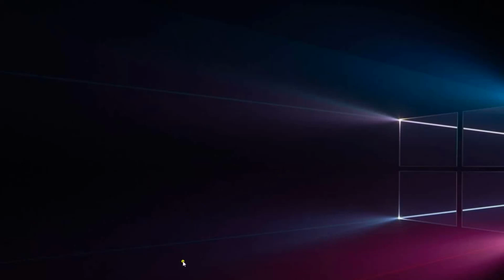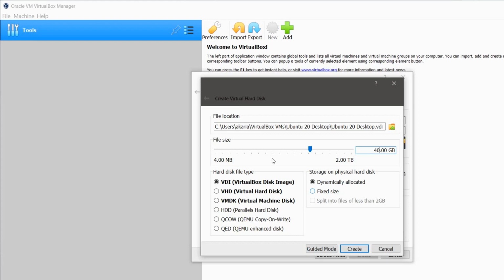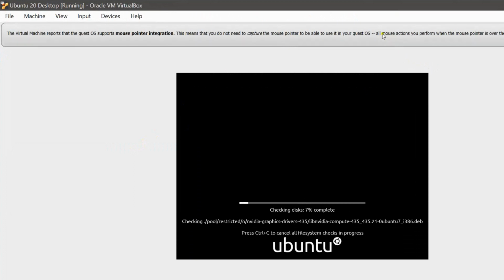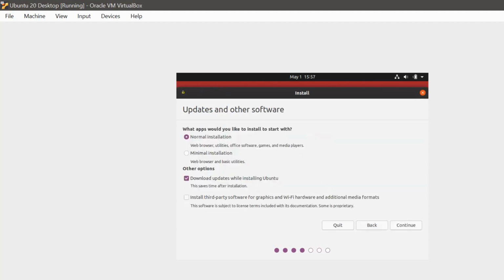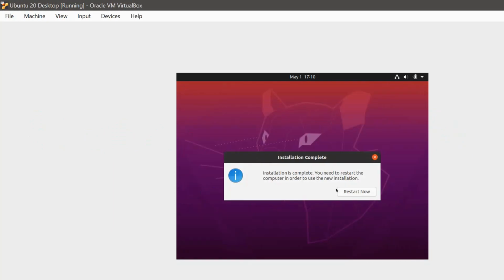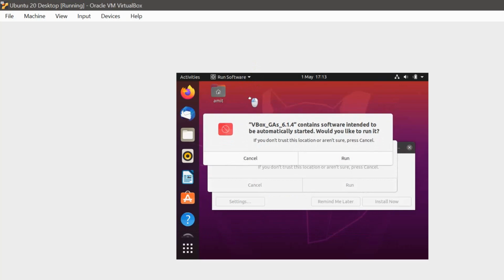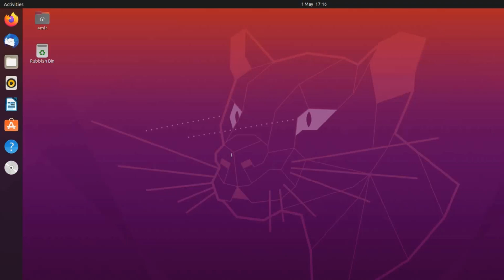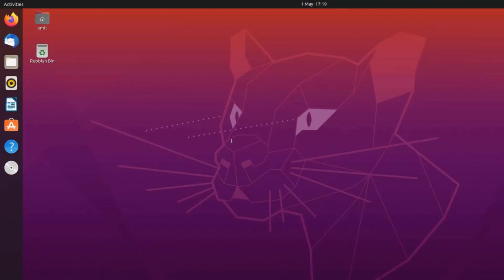How To Install Ubuntu 20 Desktop on Oracle VirtualBox